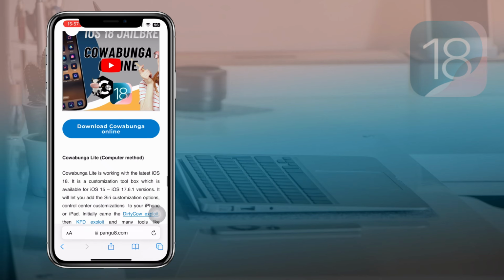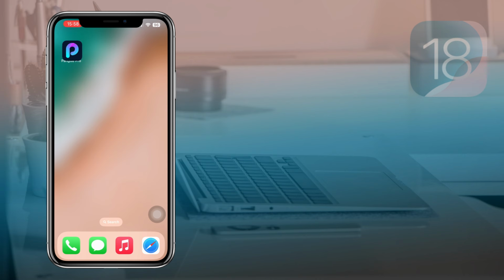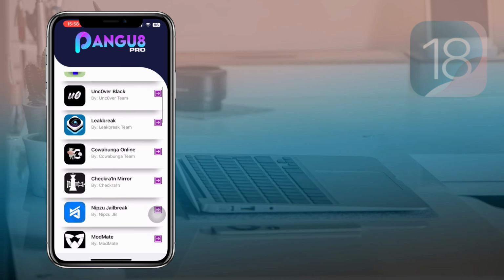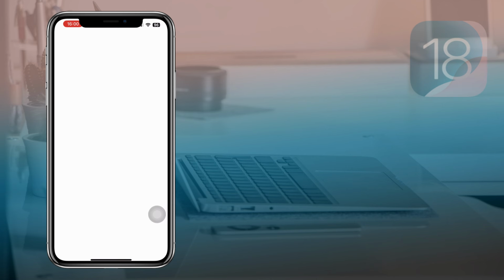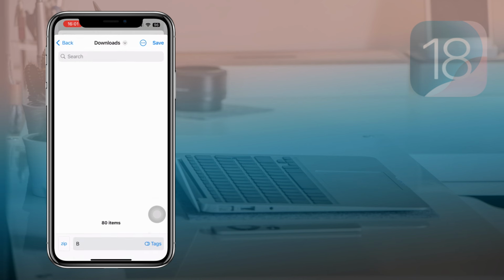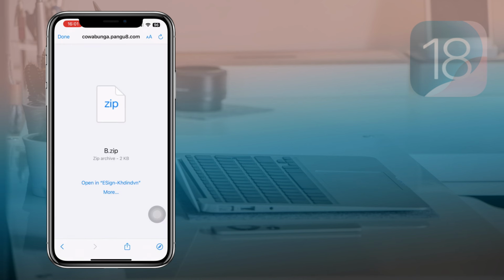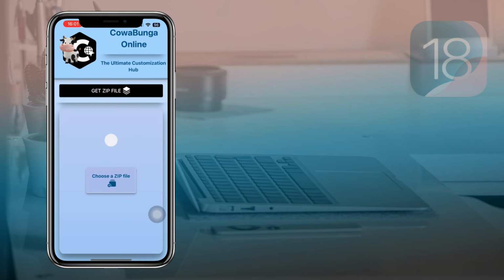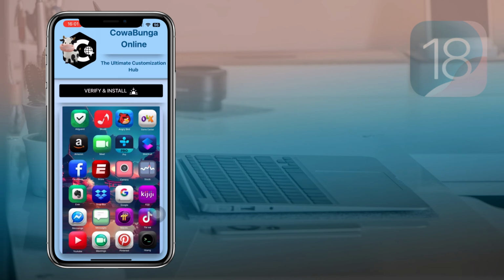CowaBunga Online jailbreak iOS 18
The CowaBunga Online jailbreak method now successfully supports iOS 18, allowing users to customize their iPhones without needing a full jailbreak. With Jailbreak iOS 18, CowaBunga provides an alternative way to personalize iPhones, offering various tweaks and enhancements that don’t require full system modifications.

However, it's important to note that this method does not allow the installation of popular package managers like Cydia or Sileo.
Unlike traditional jailbreak tools, which unlock the iPhone's entire file system, CowaBunga operates without breaking through iOS 18's core restrictions, making it a safer option for those who only want minor customizations. This method offers an excellent solution for users who prefer to avoid the complexities and risks of a full jailbreak.

For more advanced users who seek the full benefits of jailbreaking, including access to Cydia or Sileo, exploring options like Pangu8 for Jailbreak iOS 18 might be necessary. However, for those who only want to enjoy minor modifications without diving deep into jailbreaking, CowaBunga Online is an excellent choice for iOS 18.